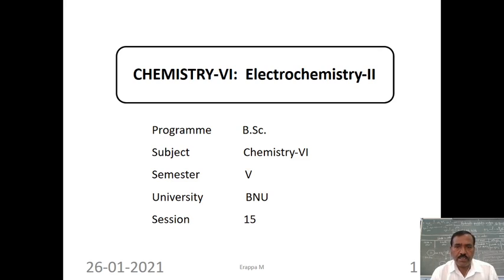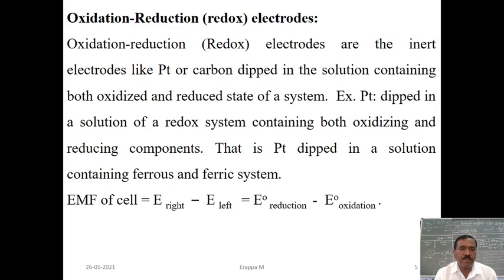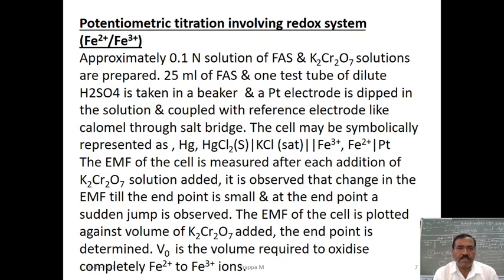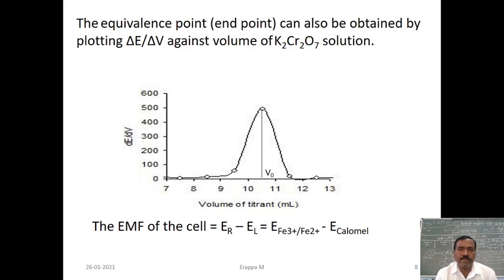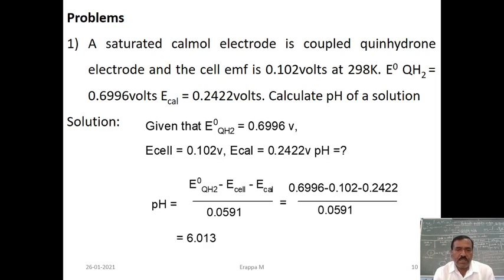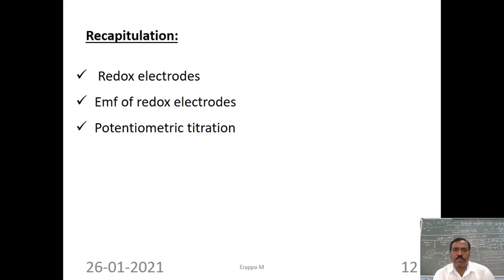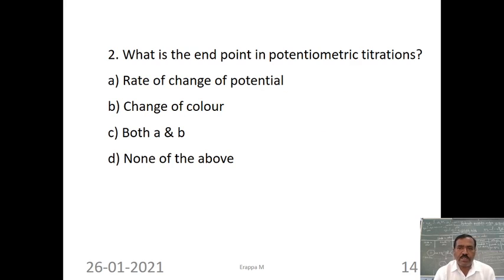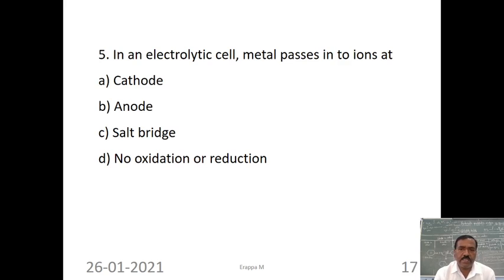ELECTROCHEMISTRY SESSION 15